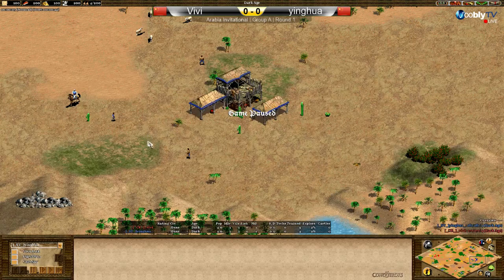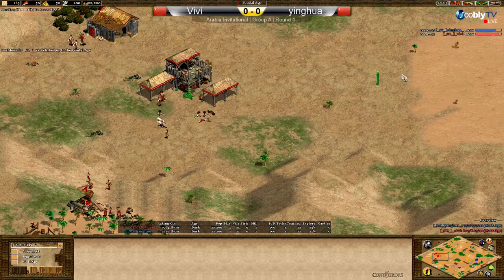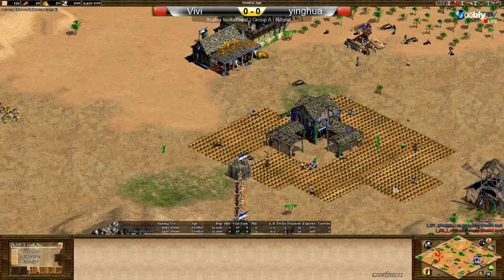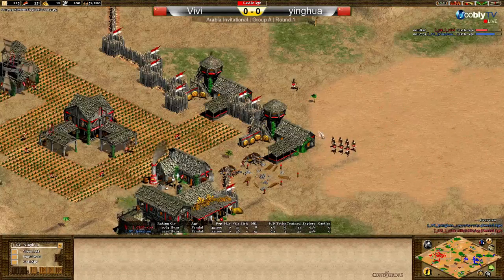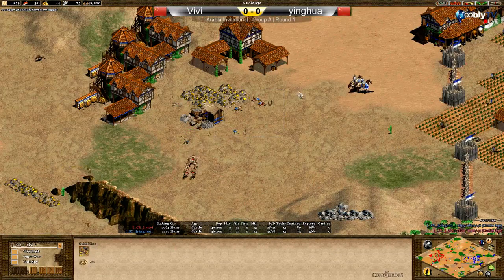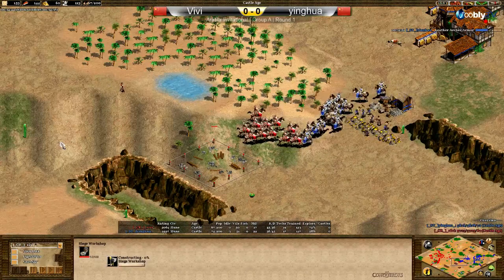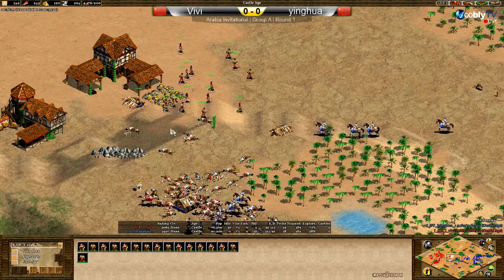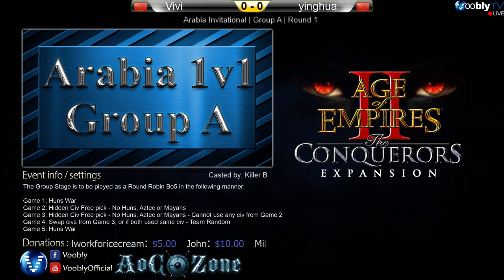Arabia 1v1 Invitational | [SY]Yinghua vs Vivi | Game 1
Casted by Killer B & SMB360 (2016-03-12) -- Arabia 1v1 Invitational Tournament Forum